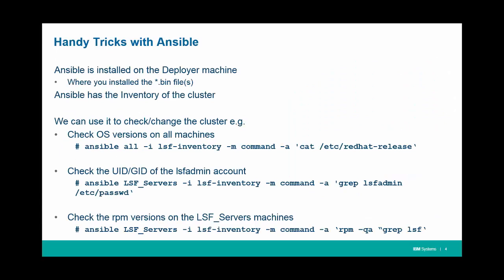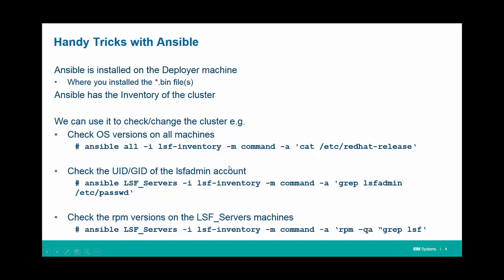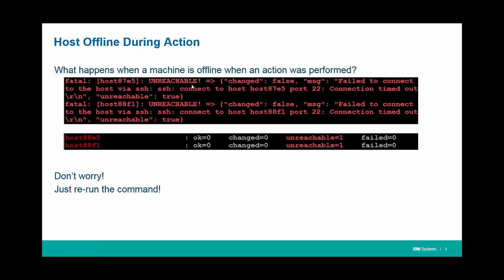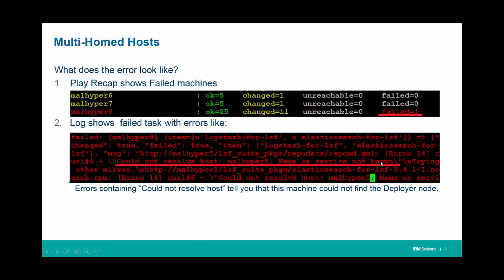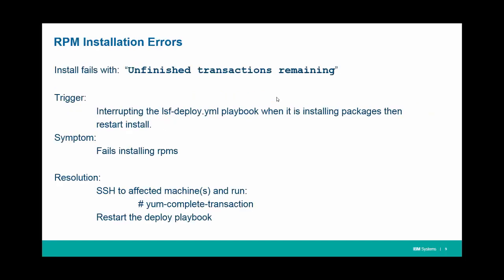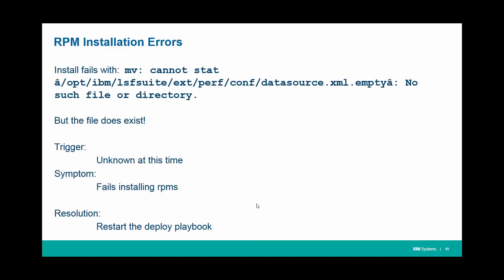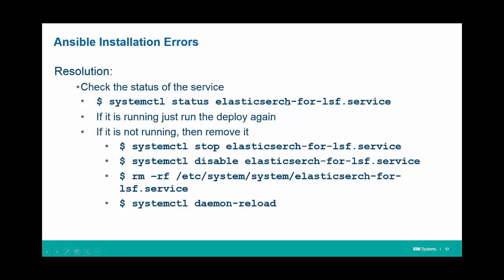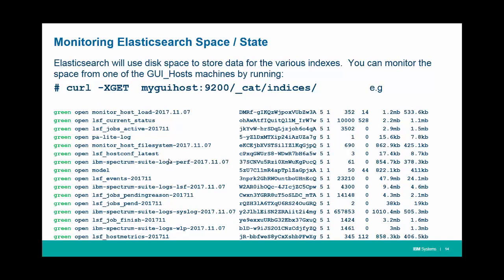P10 IBM Spectrum LSF Suite 10.2 Video 10 Installation Troubleshooting